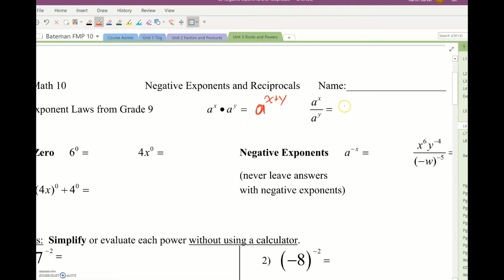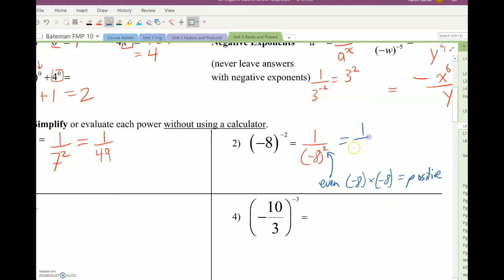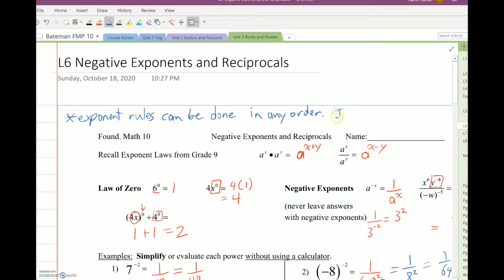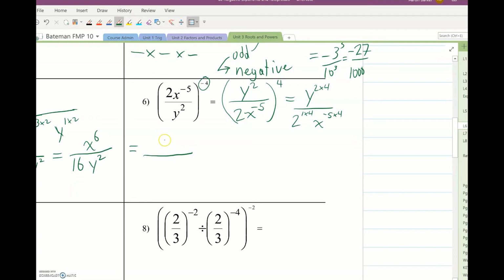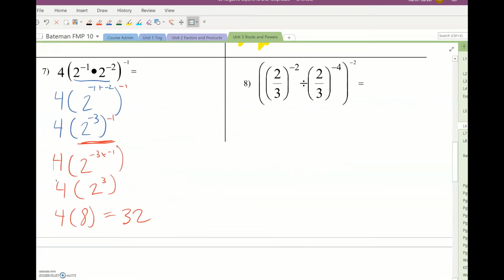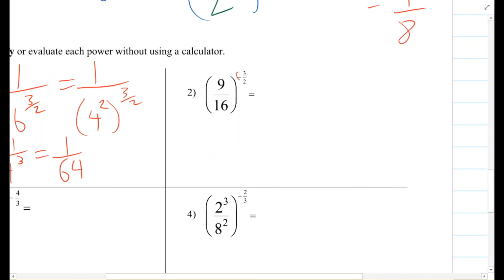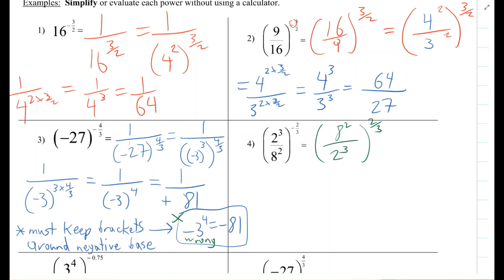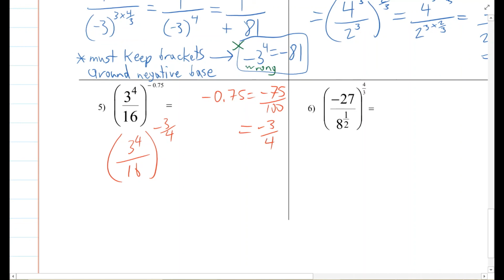U3L6 Negative Exponents